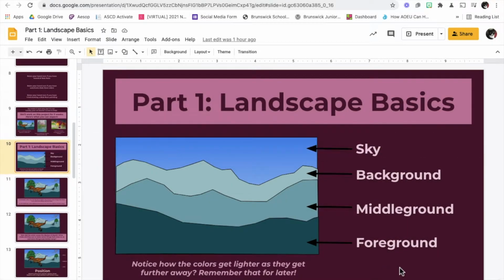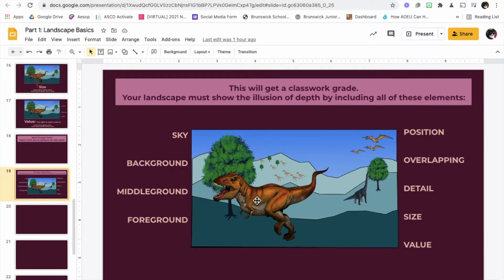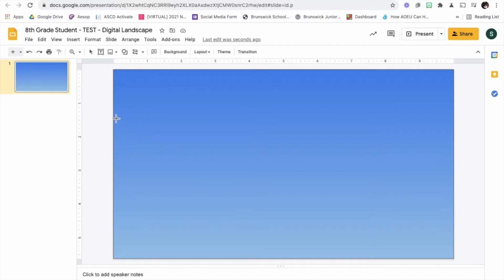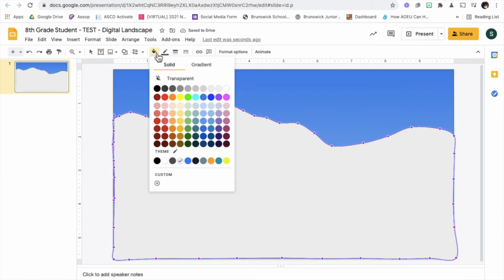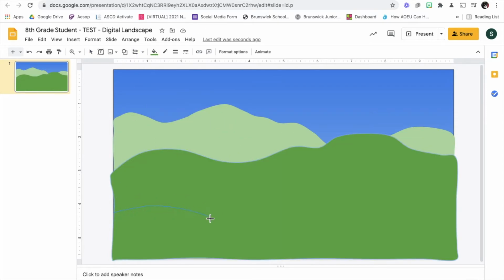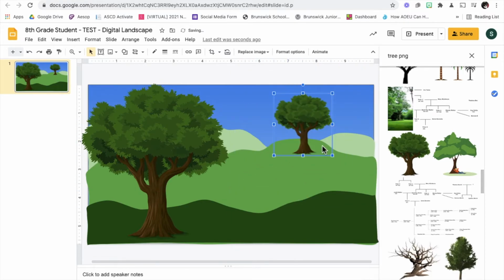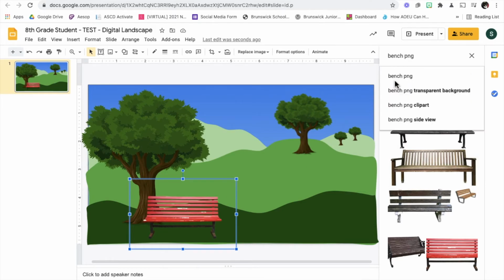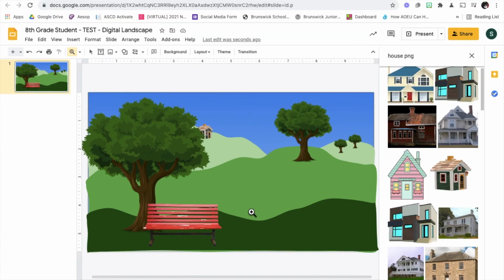Digital Landscape Tutorial